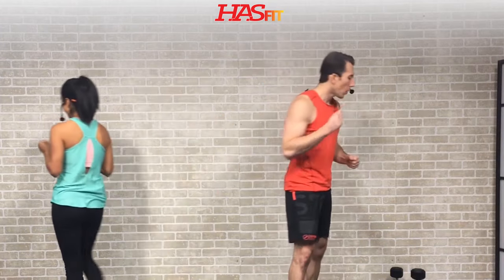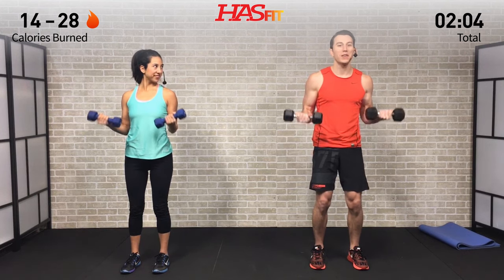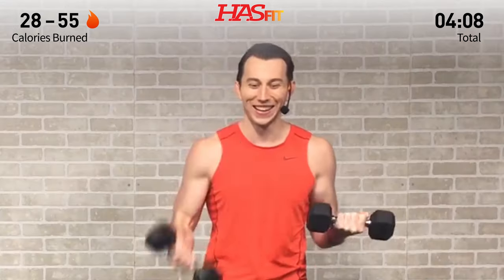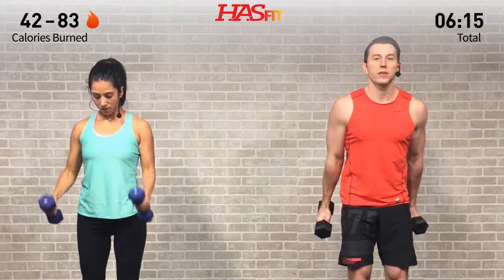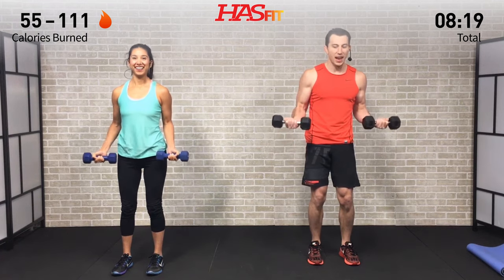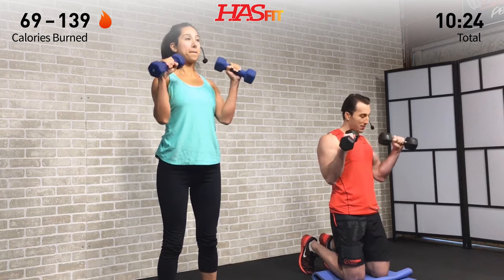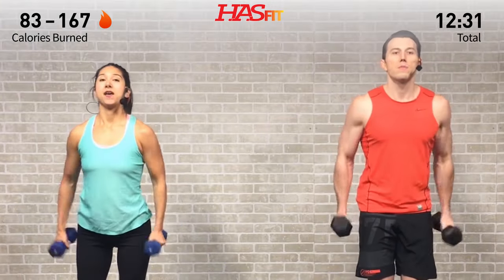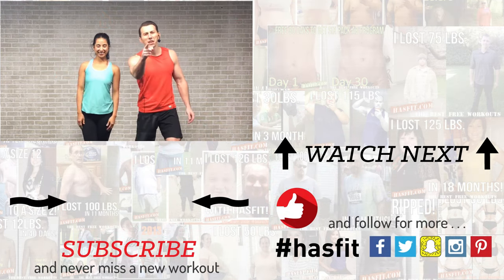14 Min Dumbbell Bicep Workout - Biceps Workout at Home - Bicep Workout with Dumbbells Bicep Exercise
for the 14 Min Dumbbell Bicep Workout - Biceps Workout at Home - Bicep Workout with Dumbbells Bicep Exercise instructions